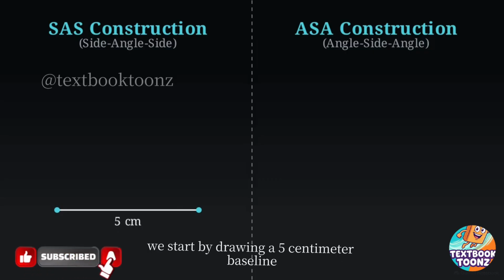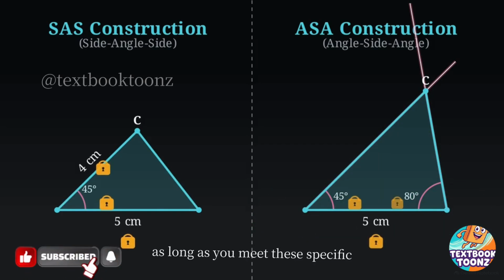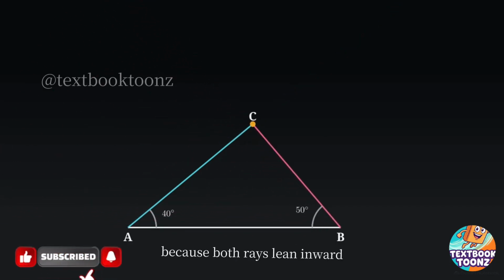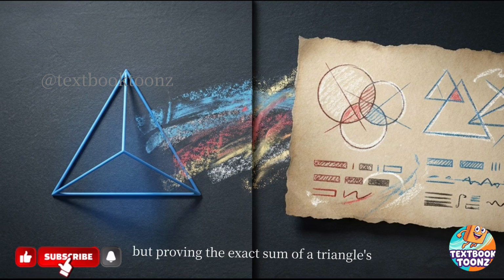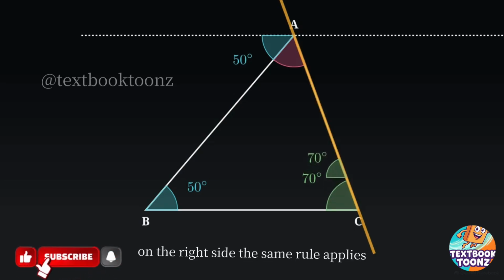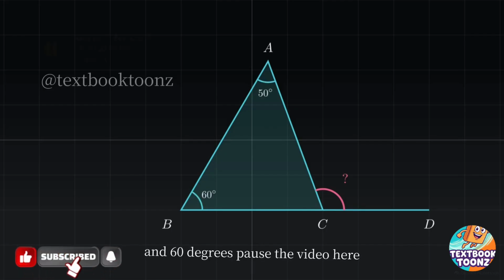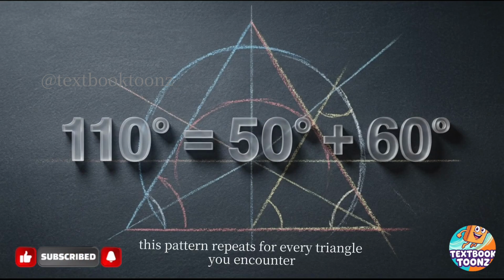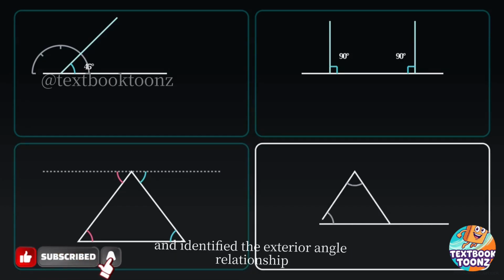Angle Sum Property & Exterior Angle Theorem Explained | 2D Animation | Class 7 Maths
In this episode, Sonu takes us into a laser-grid geometry laboratory to master precision angle constructions (SAS & ASA), test parallel angle inclination limits, and uncover the 2,300-year-old parallel line proof!

Using dynamic 2D visual proofs, auxiliary line geometry models, and step-by-step construction blueprints, we explore:

Precision Angle Constructions (Step-by-step blueprints for Side-Angle-Side [SAS] and Angle-Side-Angle [ASA] triangles).

The Parallel Line Inclination Test (Proving why base angles summing to 180° or more create parallel or diverging rays that NEVER form a triangle!).

The 180° Angle Sum Proof (Using an auxiliary parallel line XY parallel to BC through vertex A to prove why interior angles always add to 180°).

The Exterior Angle Theorem (Proving why extending a side creates an exterior angle equal to the sum of the two opposite interior angles).

No boring whiteboards, no dry lectures—just high-energy cartoon visuals that turn your 7th-grade geometry syllabus into an awesome animated show!

⏱️ TIMESTAMPS:
0:00 - Welcome to the Precision Angle Lab
0:45 - SAS Construction (5 cm, 45°, 4 cm Blueprint)
1:35 - ASA Construction (45°, 5 cm, 80° Blueprint)
2:20 - The Base Angle Limit Test (Why A + B must be less than 180°)
3:10 - The Legendary Parallel Line Proof (180° Angle Sum)
4:05 - The Exterior Angle Theorem (Angle ACD Unlocked)
4:40 - The Grand Mathematician’s Angle Challenge!

👇 CRACK THE ANGLE PUZZLE: Solve the Grand Mathematician's chalkboard challenge at the end of the video! In triangle ABC, base angle B and base angle C are equal (Angle B = Angle C). If top angle A = 50°, what is the exact degree measure of angle B and exterior angle ACD? Work out the algebra and drop your answer in the comments below!

🚀 ABOUT TEXTBOOK TOONZ:
We transform K–12 math syllabus concepts into fun, 5-minute 2D animated lessons. Perfect for CBSE Class 7 students who want to master geometry, ace their exams, and learn visually.